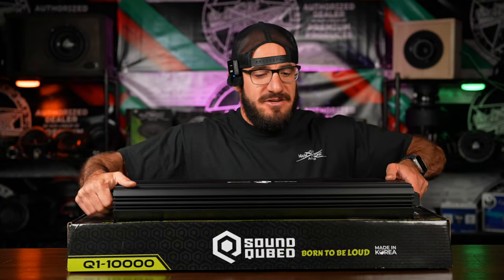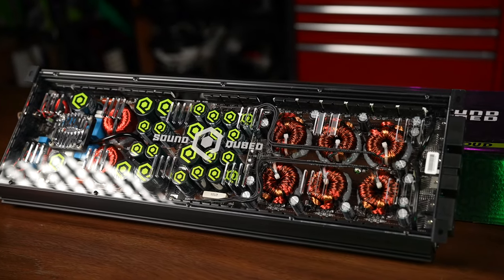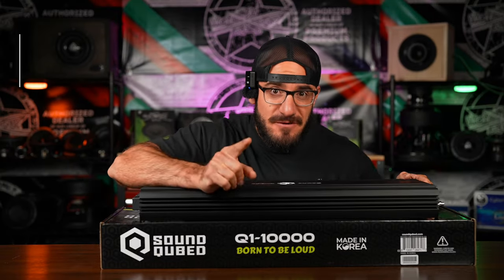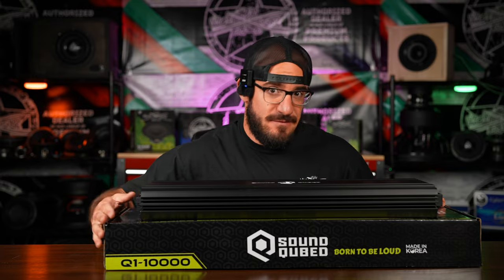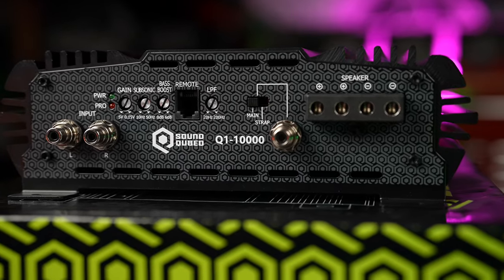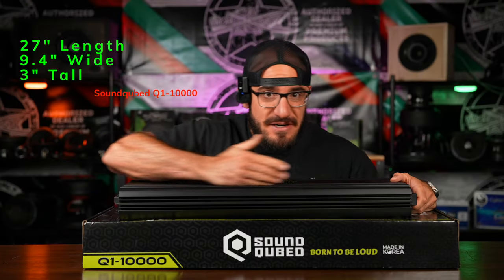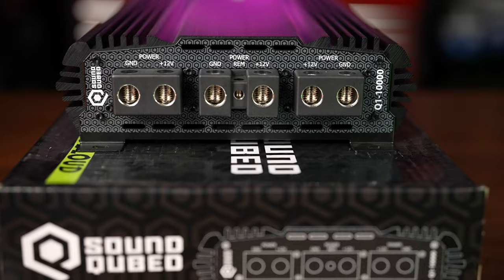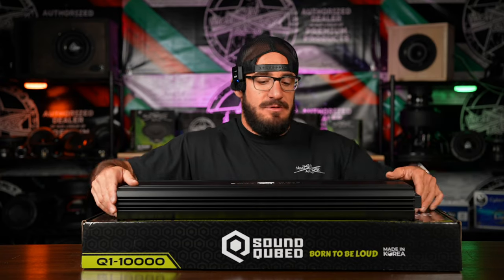The biggest and most capable car audio amplifier from Soundqubed. The Q1-10000 BEAST!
You asked for more power. Here it is in a 10,000W monoblock!

If you need dominating bass, uncompromising power, and the ability to crush it in the lanes, this is the car audio amplifier for you.

The Q1-10000 is the biggest monster in the Q series family. It’s for competitors with extreme builds who are trying to get the most out of their car stereo system and daily drivers who need enough bass to announce their arrival from a half mile away.

The Korean Half-Bridge board in this 10,000W monoblock is the same quality you’ve come to expect from the Q-Series Amplifiers. The amp features robust workhorse components built to take abuse and keep on truckin’.

Need to push more than one subwoofer? Run a 10K to each subwoofer or strap two together for a colossal 20,000 watt load at 2 Ohm.

Give us a follow if you enjoyed the video 🔔
As always, anything you might need to start or finish any size project may be found at skyhighcaraudio.com ✔️